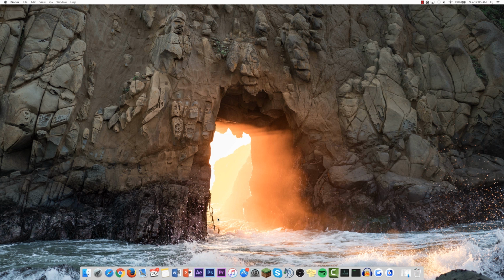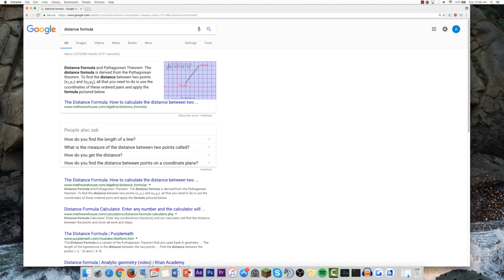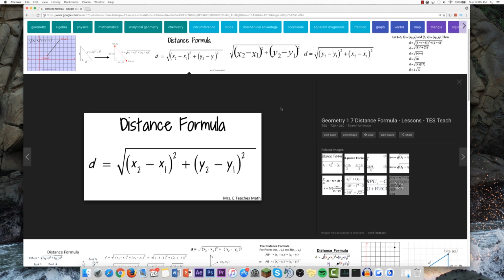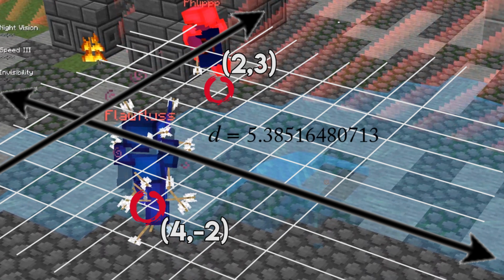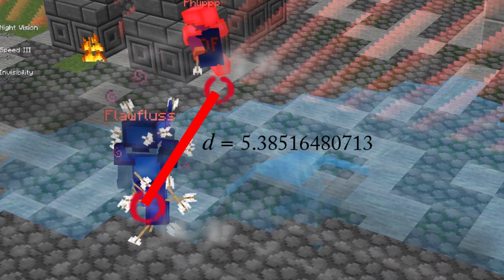OVERCOMPLICATING Minecraft To Confirm Hacks | Exposed V2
You thought we couldn't get any more in depth with how to prove this guy is hacking? HAH